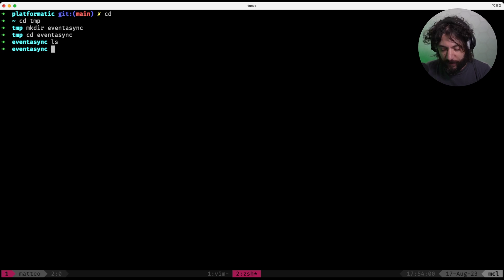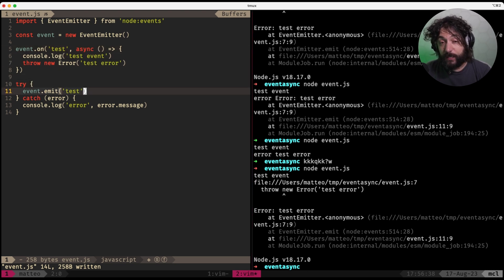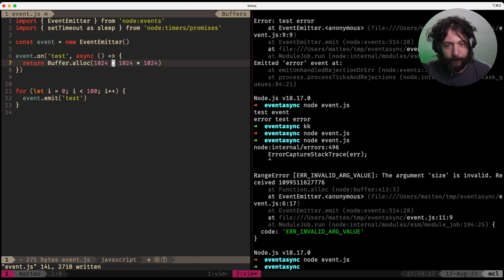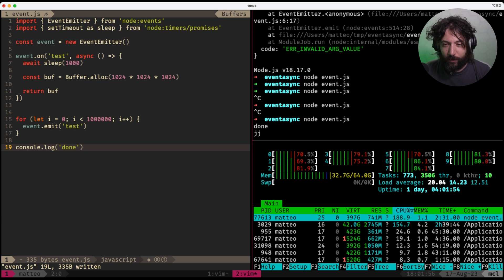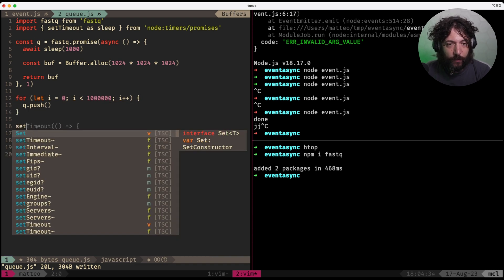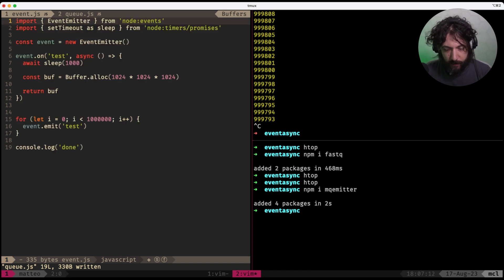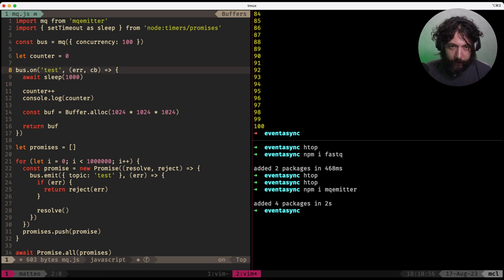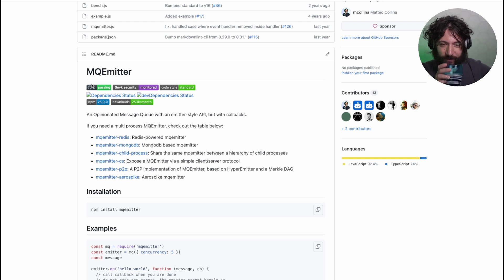Why should not use EventEmitter for Asynchronous Operations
This video investigates why using EventEmitter with an async function is an anti-pattern. Are you using this pattern?